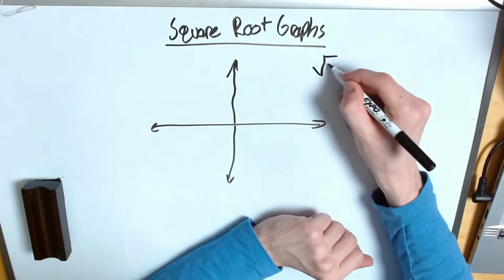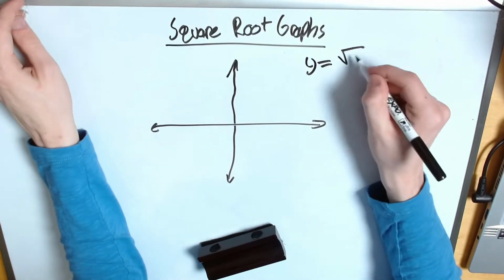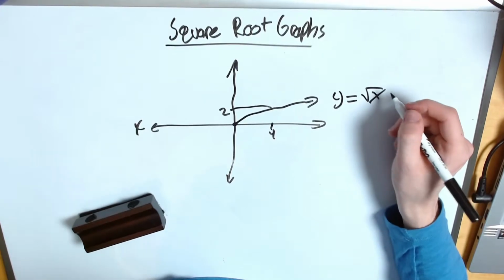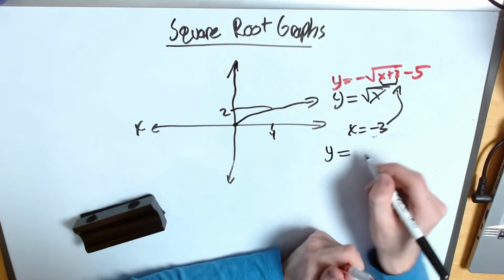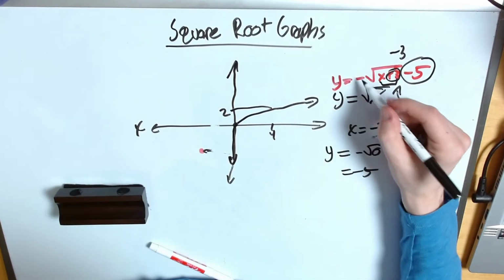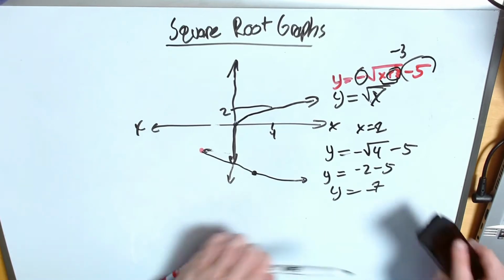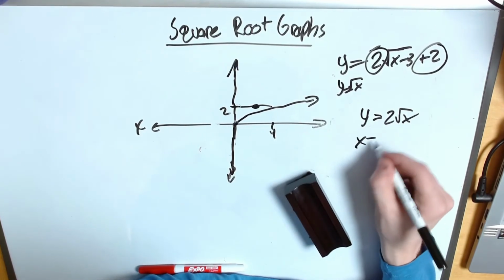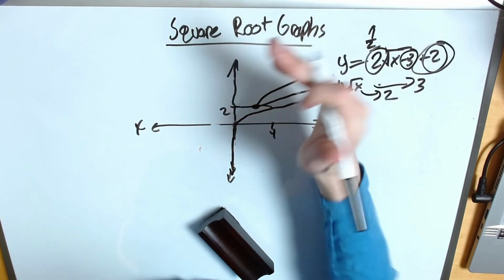Algebra 2: Square Root Graphs Made Easy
Square roots are already complicated enough, but now you have to graph them! Never fear, we can use the same process for graphing quadratics. In this video, we'll go step-by-step over graphing square root functions, reviewing strategies to make the process easier. Hope you enjoy!